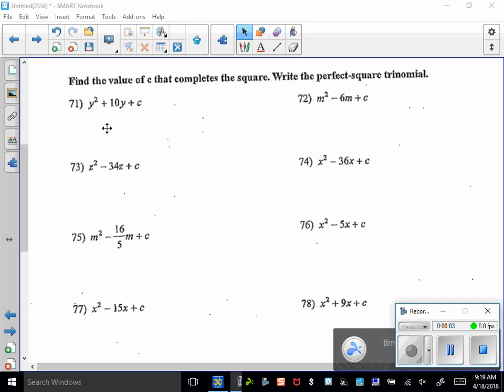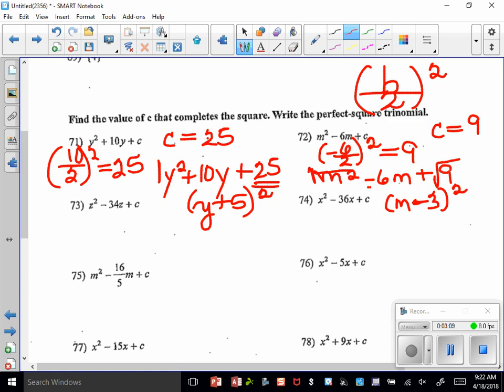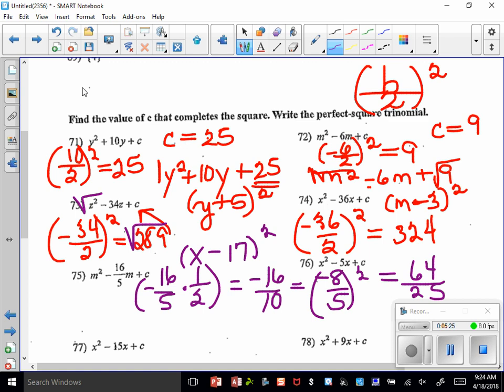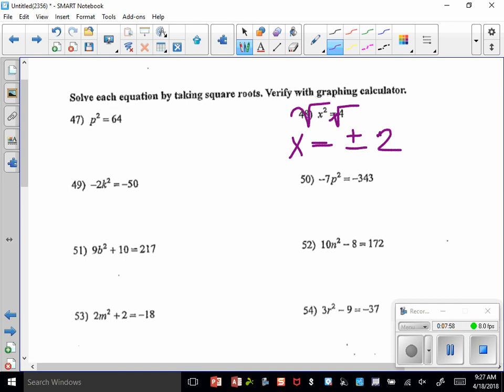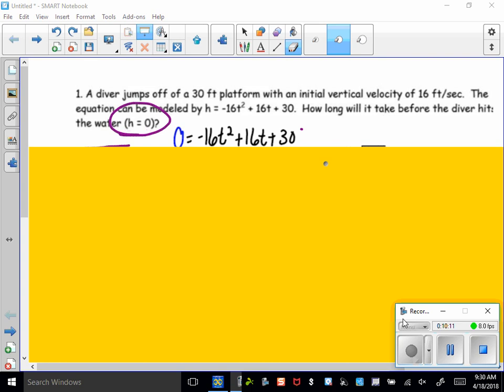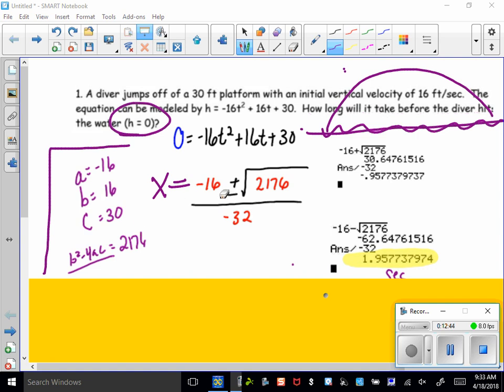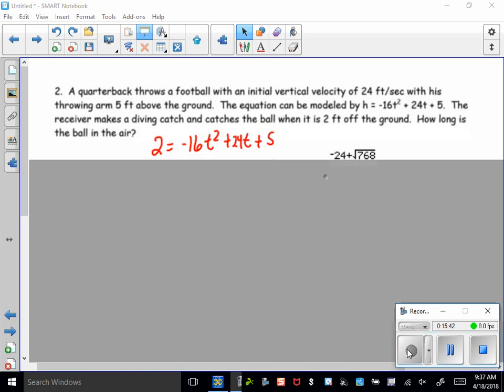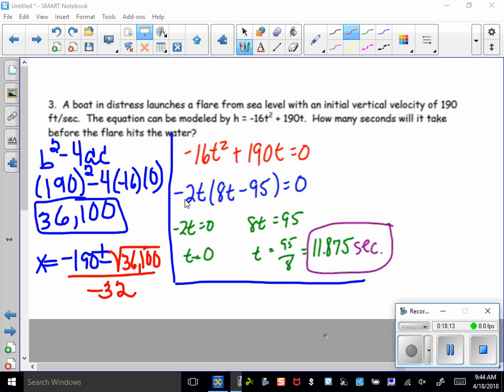April18 Word problems